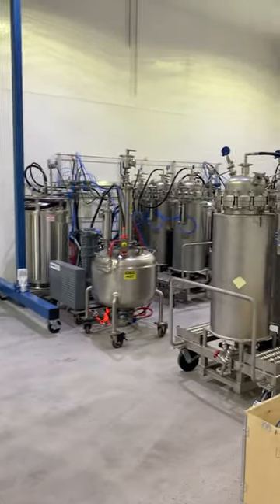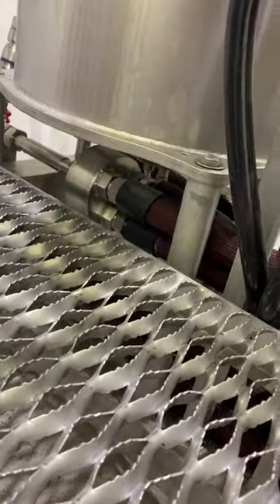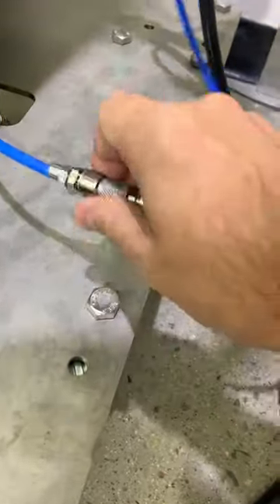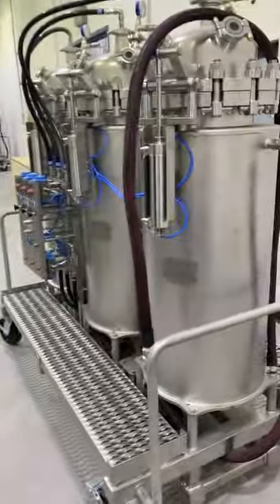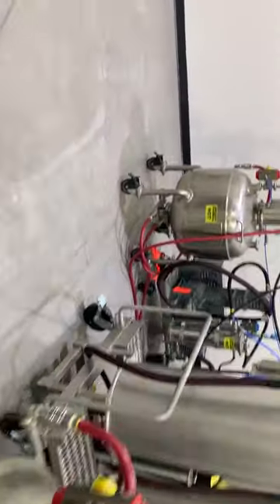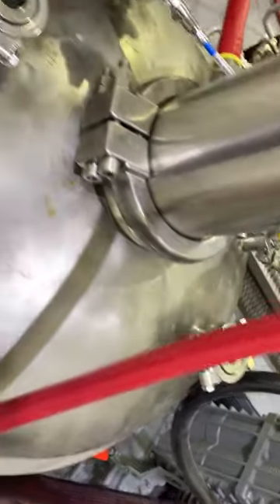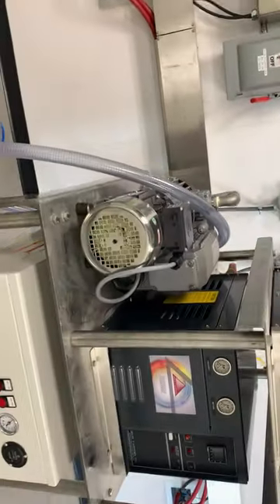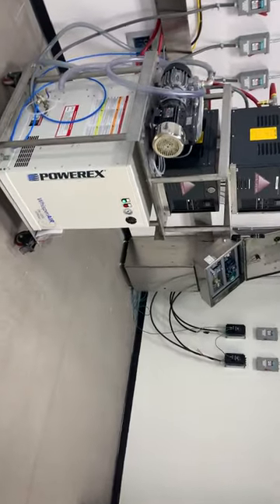Tango Series Extractor Installation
Colorado installation of a Delta-9 Technologies Bravo series extractor. This customer has 8 independent extractors operating simultaneously. Our biggest installation to date!